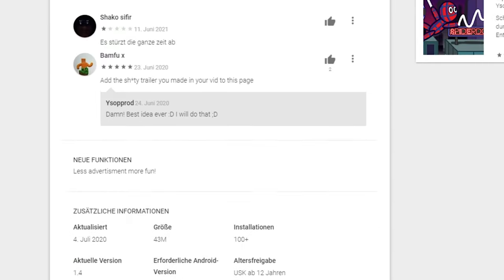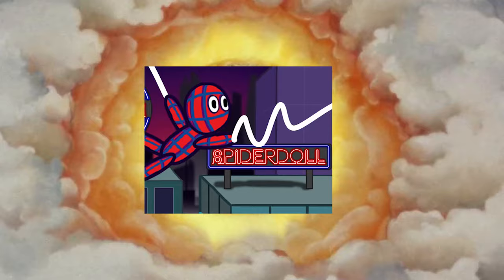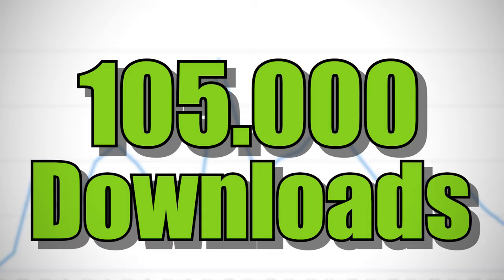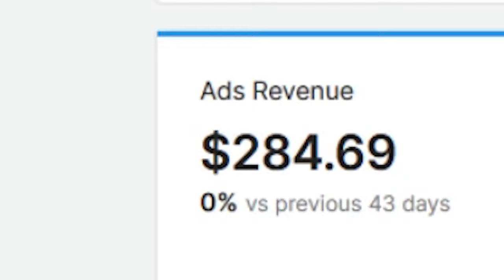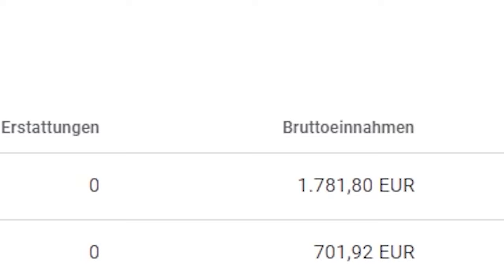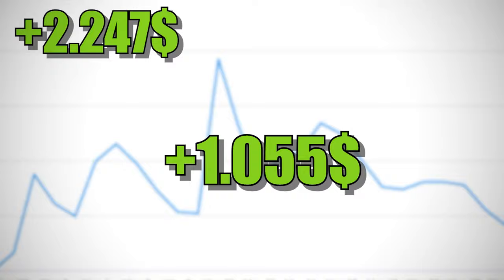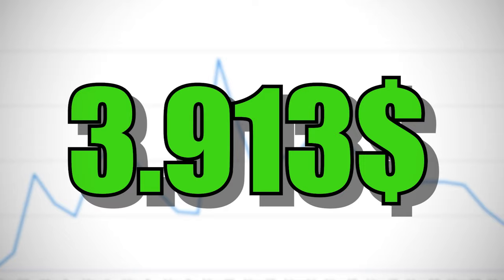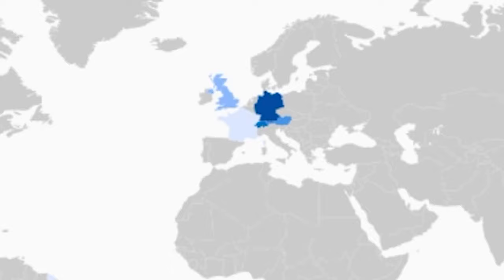How much Money does my Mobile Game Make? (after 4 weeks)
I'm a GameDev, and in this video I show you my GameDev Revenue. You will see how much money I earned with my free mobile game SpiderDoll and if I made enough money to pay my bills.